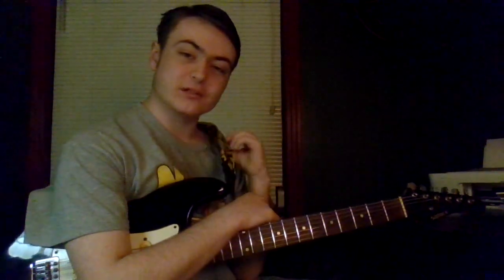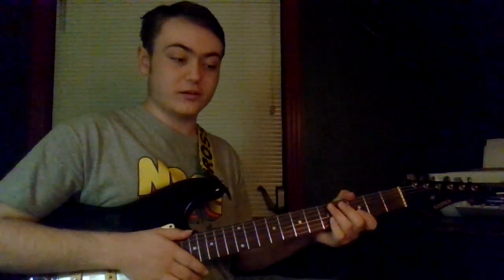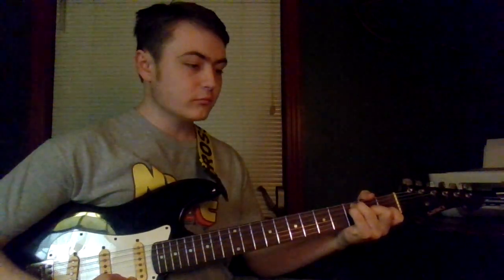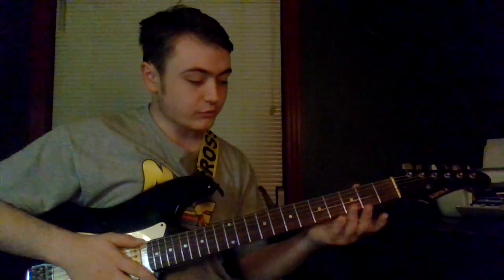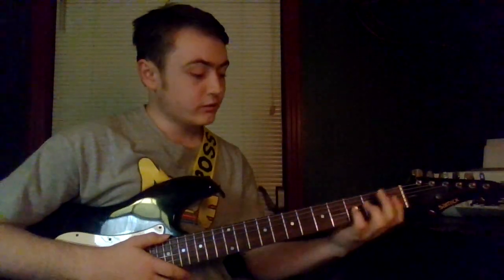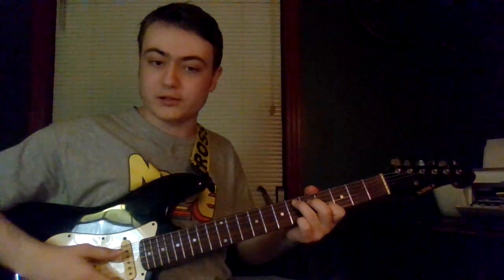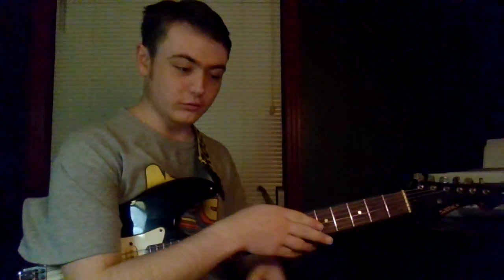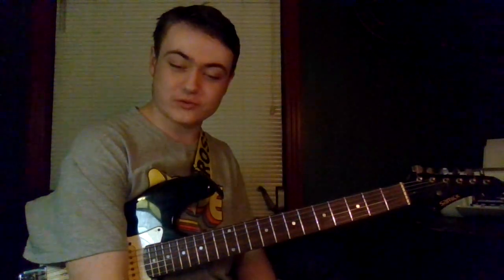Get outta the barre! Major chords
Hey!
I understand that barres make you wanna drink. So to help you escape, here's some chord forms to help you!

*GEAR:*
Samick strat
Crate amp